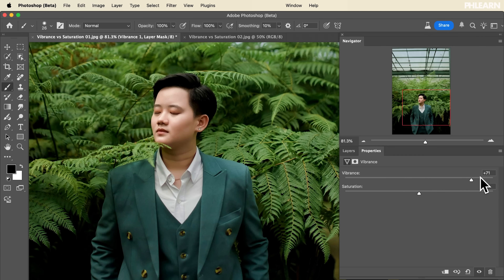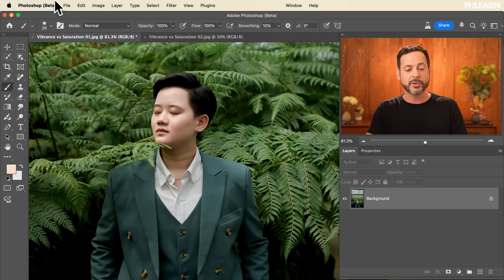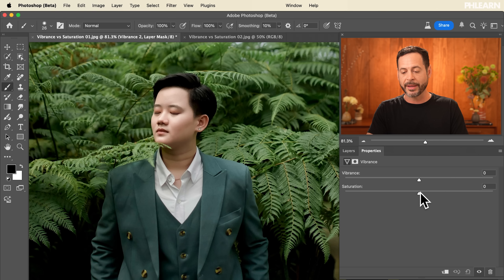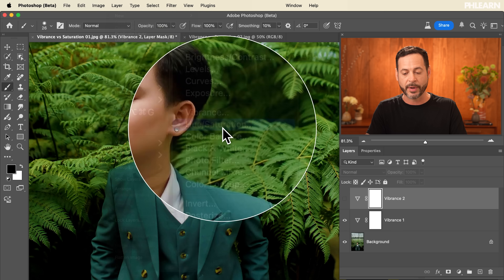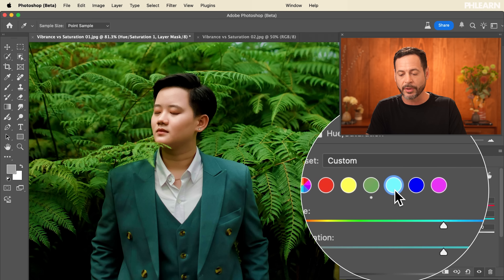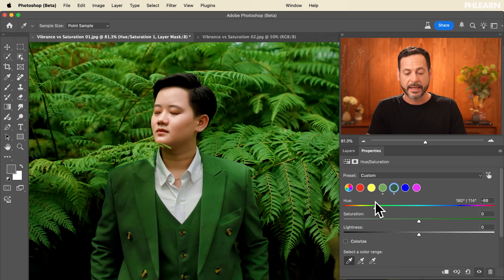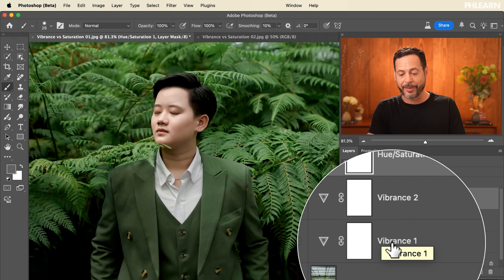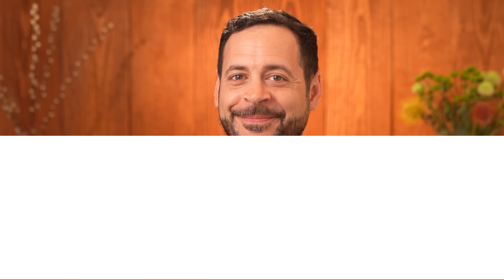Photoshop Basics: Vibrance vs Saturation Explained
Learn how to effectively use Vibrance and Saturation in Photoshop! Discover when to choose each tool for stunning color enhancements. We'll show you how Vibrance protects skin tones for natural-looking portraits, while Saturation boosts all colors. Plus, learn to fine-tune specific hues with Hue/Saturation adjustment layers.

Go PRO:
New to Photoshop? Explore our PRO tutorial Photoshop Fundamentals: Aaron’s Top 10 Essential Tools & Techniques. Discover mind-blowing tricks for selecting, removing, retouching images, and more!